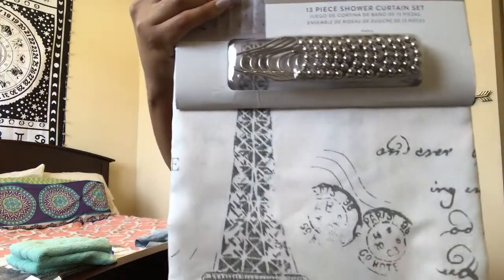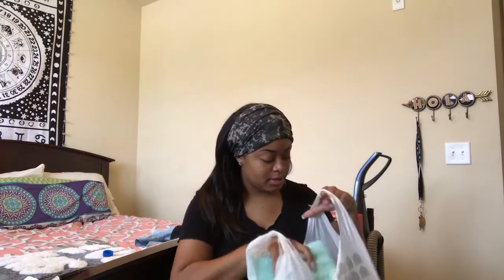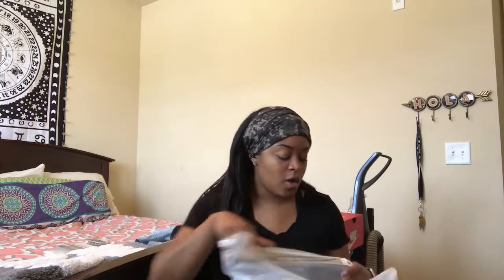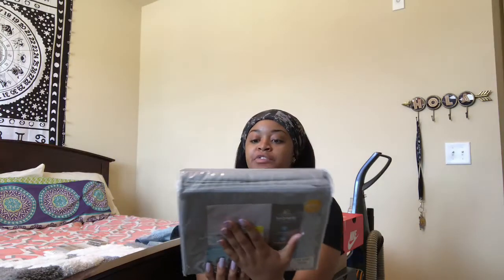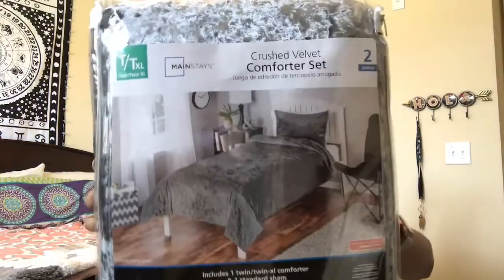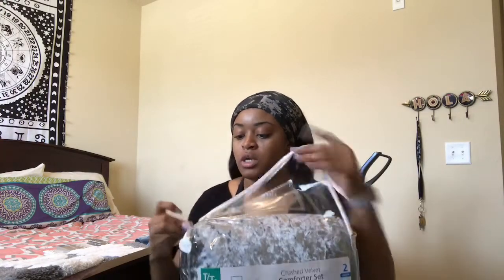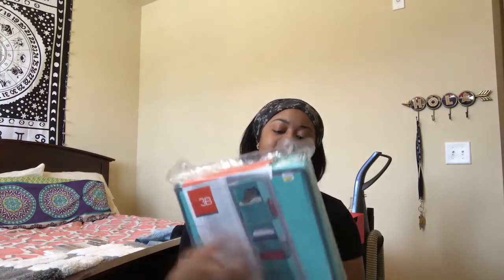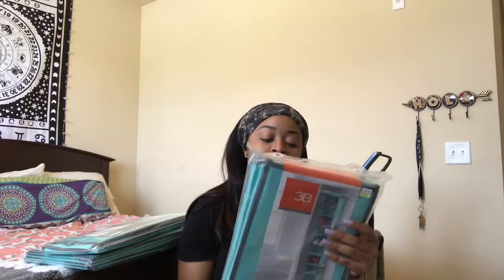College Dorm Haul #2| Go Jags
Hey guys it’s Jayla Kenedi, back with another video. I promised a part 2 of my Dorm Haul and here it is!! I leave for college in 3 days !

I never knew that packing would be so stressful! But I am managing

Next Video--- College Move In Day!